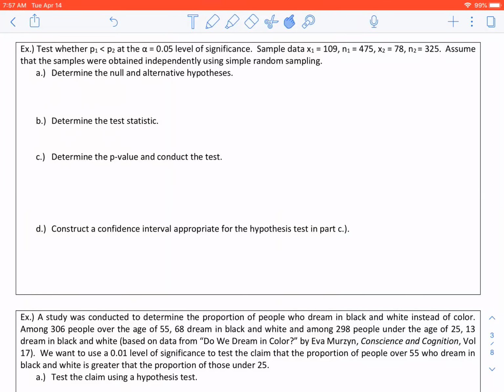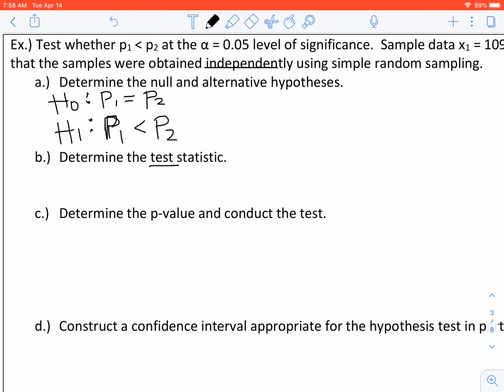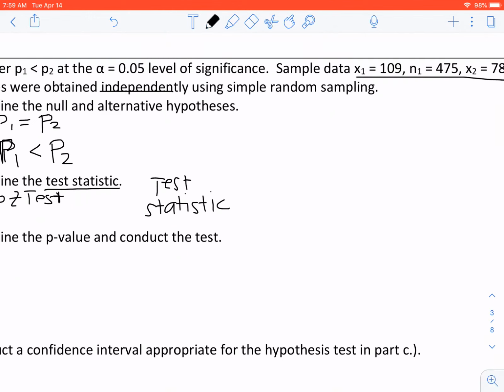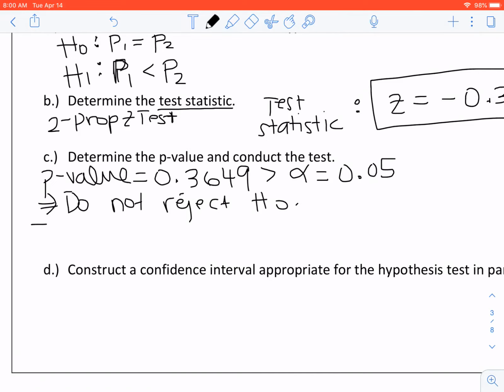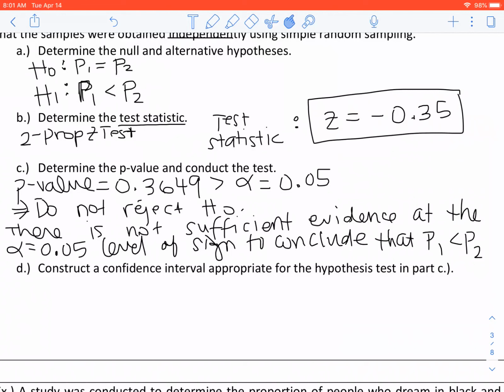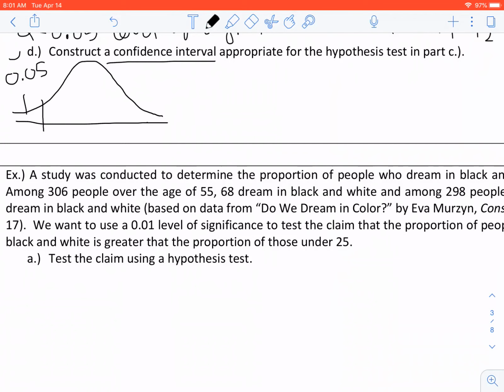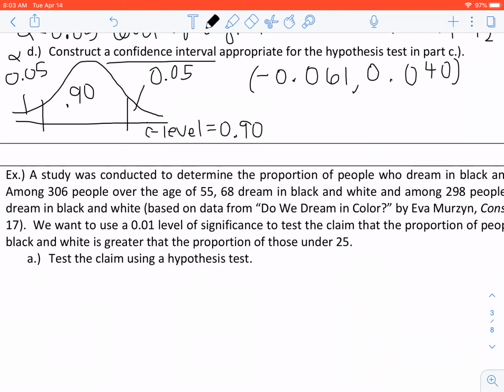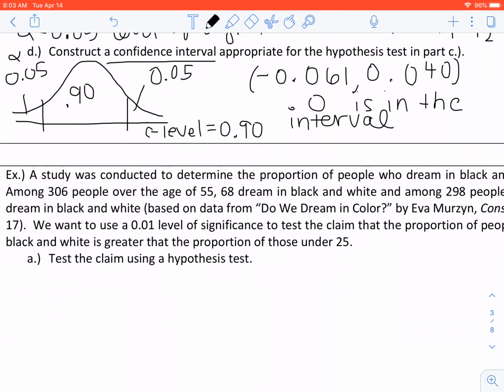9.1 Notes 2